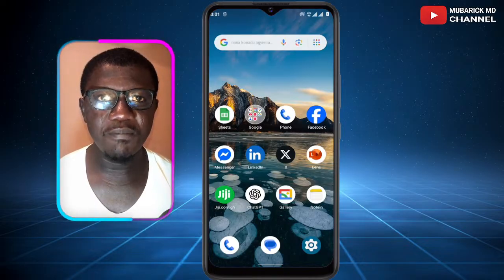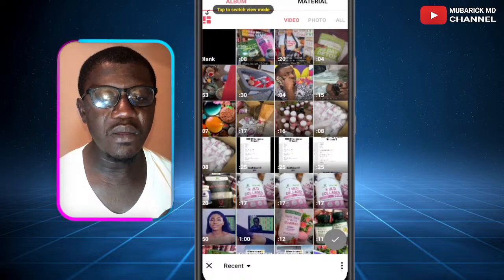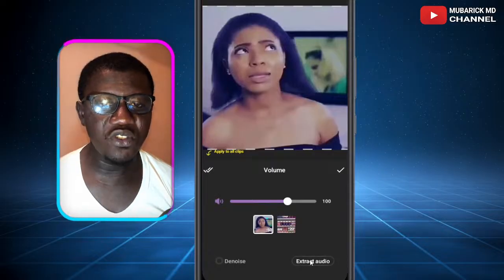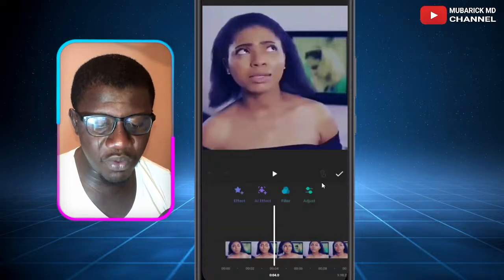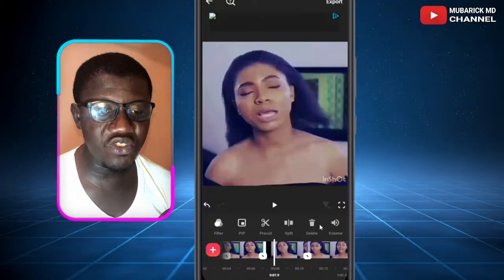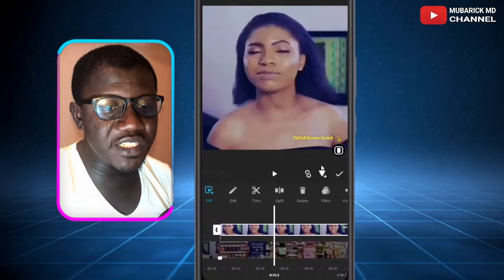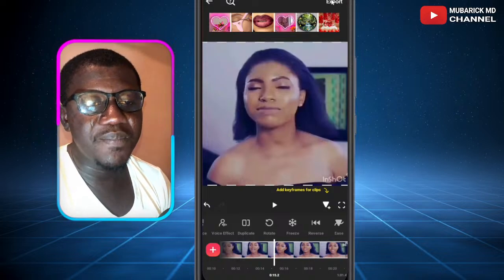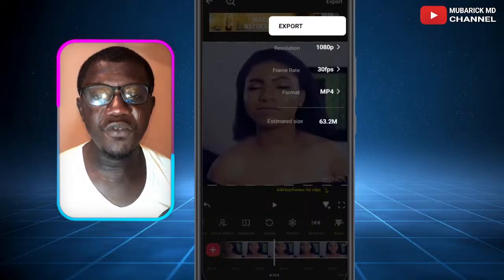Watch Me Edit This Video LIVE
Watch me edit a full video LIVE, step by step! In this live session, I’ll show you how to edit videos on your phone like a pro using the InShot app. Whether you’re a beginner or a content creator looking to improve your mobile editing skills, this tutorial will help you make your videos look clean, engaging, and ready for YouTube, TikTok, or Instagram Reels.

What you’ll learn:
- How to edit videos on your phone (Android/iPhone)
- Cutting, trimming, and syncing clips perfectly
- Adding text, transitions, and music
- Enhancing your video quality with filters and effects
- Real-time editing workflow (no complicated software!)

Tools Used:
- InShot Video Editor (Mobile)
- Smartphone camera for recording
- Simple audio setup for clean sound